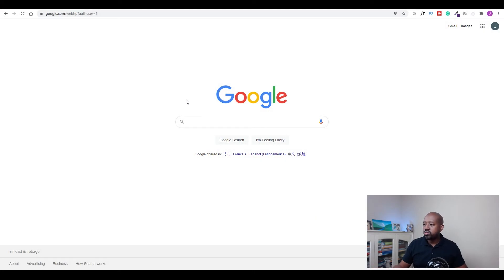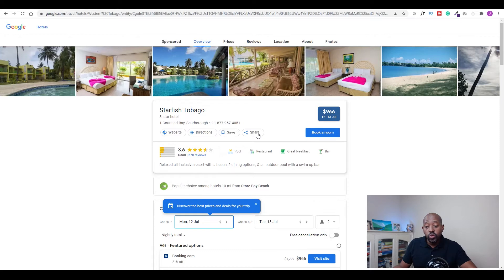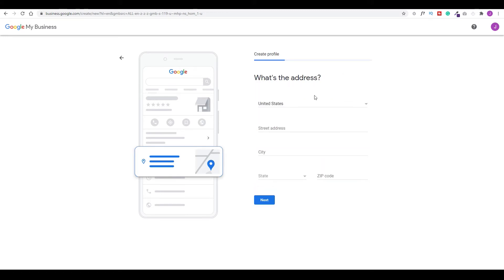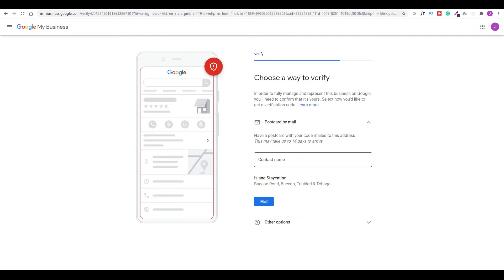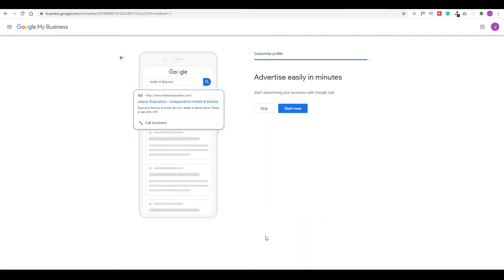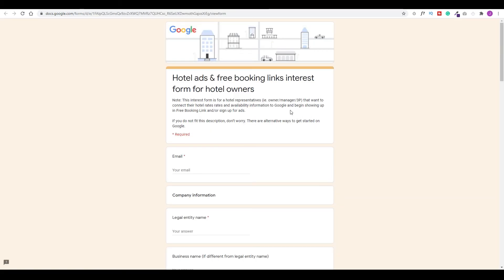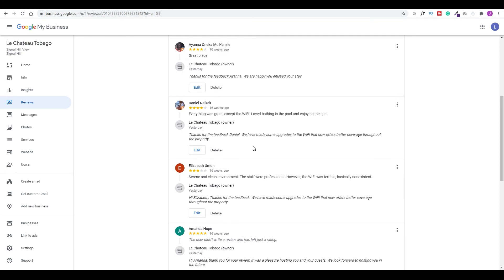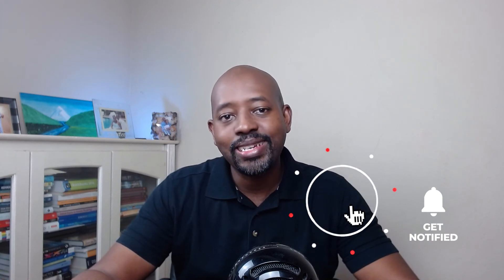How To Setup Google My Business for Hotels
Google My Business is a free service that helps you build up your online presence and grow your business.

This video covers how to set up Google My Business for Hotels, including the benefits of having it set up and why this is so important for new hotels.

Do you have questions or want to connect with like-minded Hospitality enthusiasts? Then join the private Facebook Group

⏰ 𝐓𝐢𝐦𝐞 𝐒𝐭𝐚𝐦𝐩𝐬 𝐭𝐨 𝐉𝐮𝐦𝐩 𝐭𝐨 𝐒𝐞𝐜𝐭𝐢𝐨𝐧  ⏰
00:00 Introduction
00:00:37 What is Google My Business Hotel Listing?
00:01:42 Why Your Need Google My Business for Hotel.
00:02:08 How to Setup Google My Business for Hotels.
00:05:39 How to get your prices listed on Google My Business
00:06:55 Overview of Google My Business Dashboard
00:08:14 Conclusion

🚨 𝐍𝐞𝐞𝐝 𝐇𝐞𝐥𝐩? 🚨
Do you need a commission-free booking website or help to get more bookings for your existing hospitality business?  Then connect with our team at Vivid Consultant for a no-commitment call. We'll work together and find a solution tailored just for you!